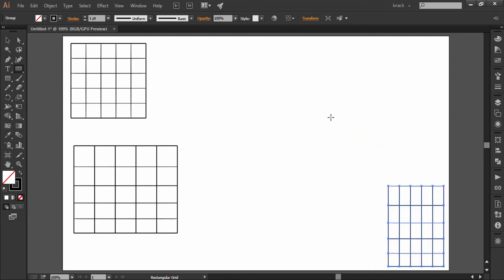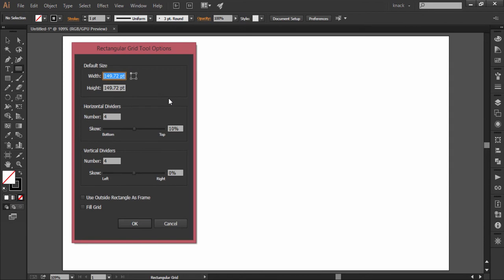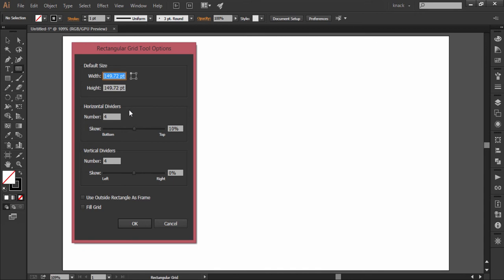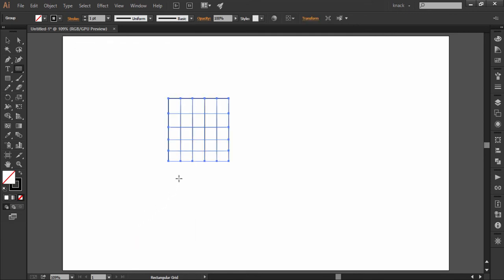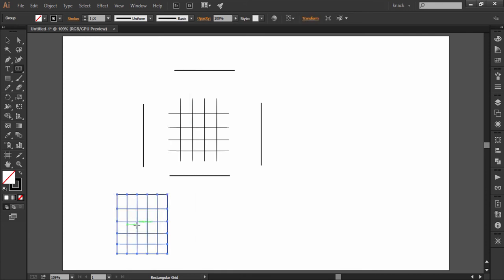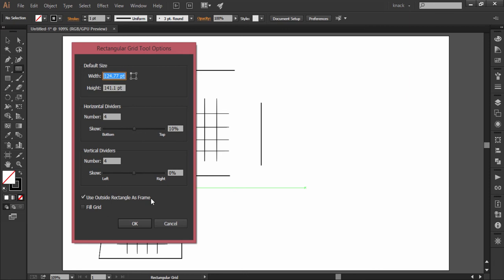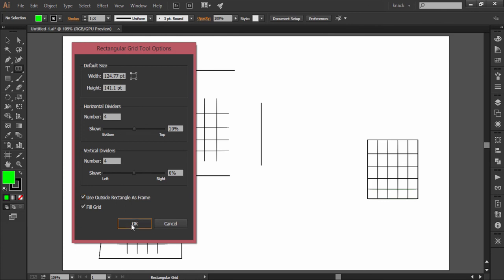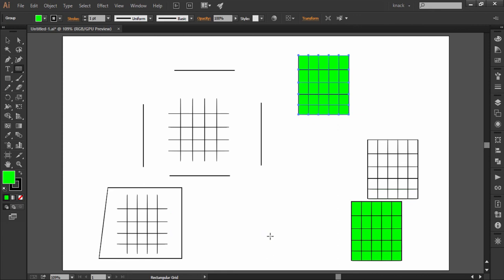Adobe Illustrator CC Tutorial | Line Segment Tools – Rectangular Grid Tool C4-E4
In this tutorial, we will discuss about the Rectangular Grid Tool of Adobe Illustrator CC. Its complete functions are explained practically in the video.

Presented By:
Avinash